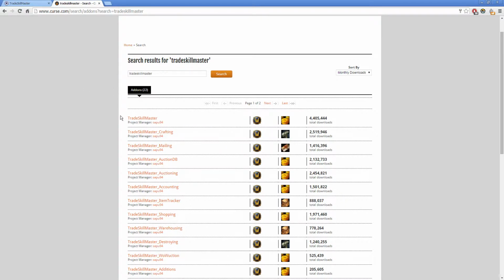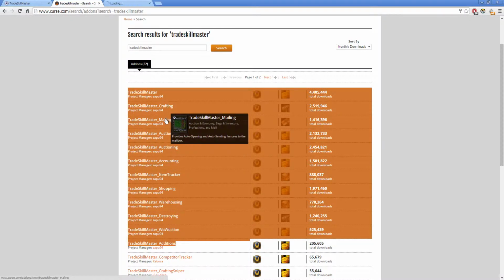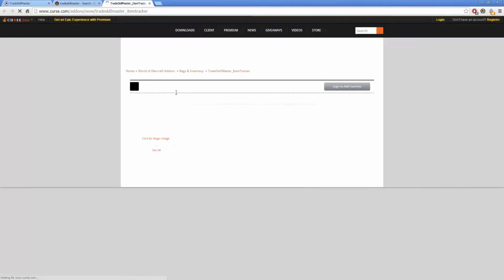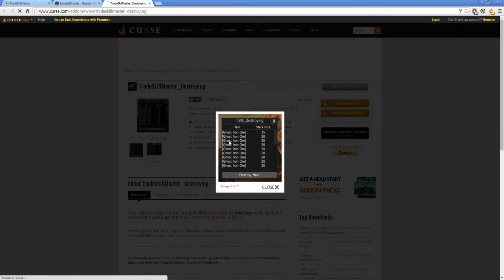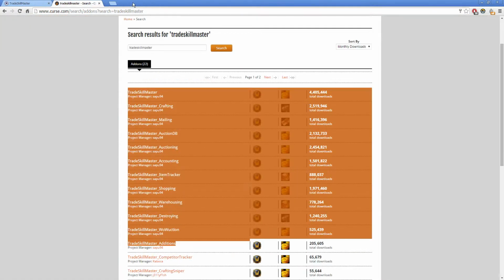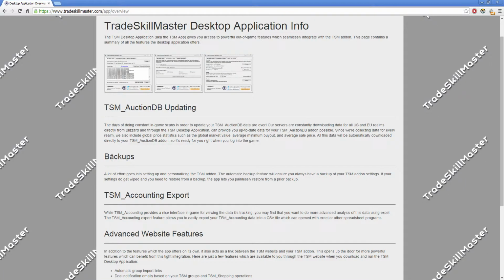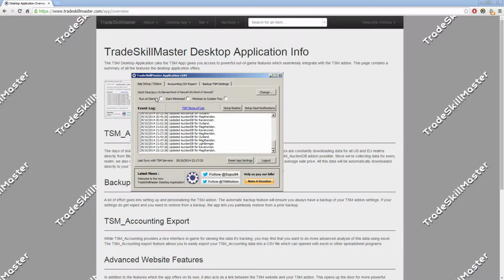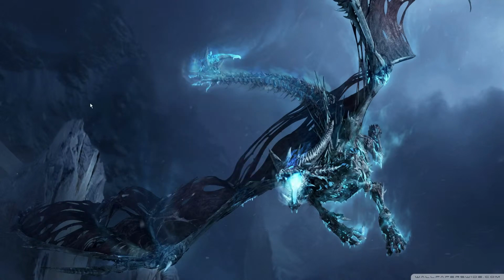TSM tutorials : what to download, TSM app setup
Hope you guys learned something